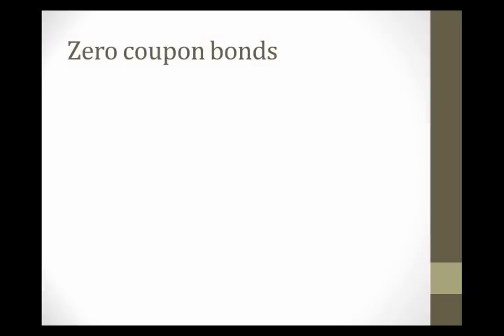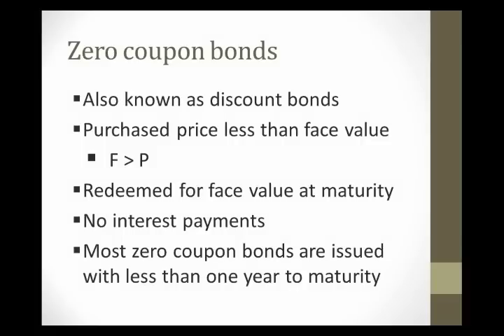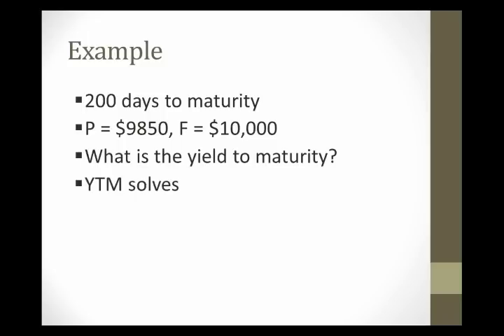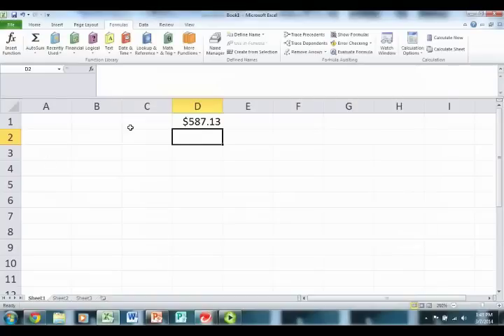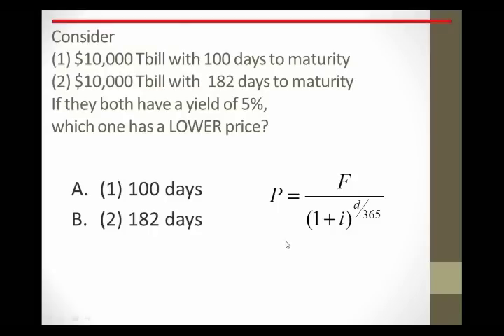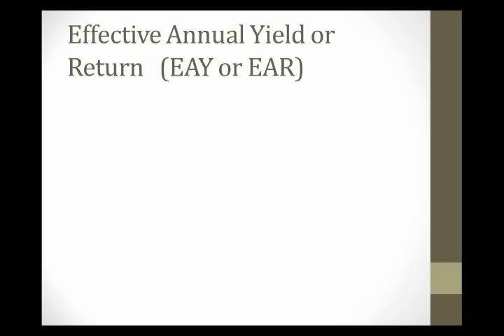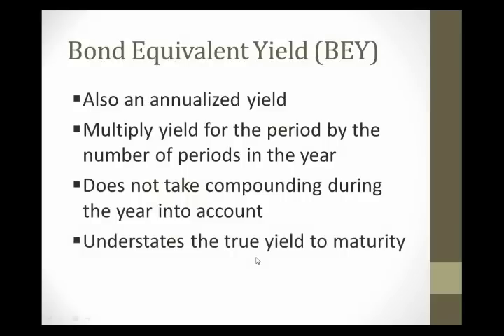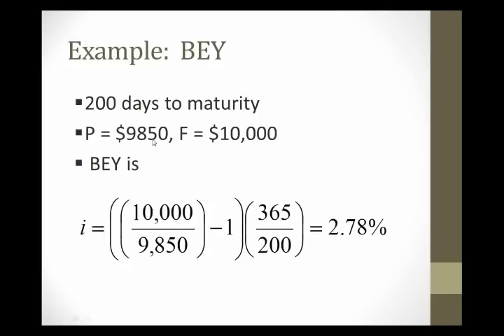Zero Coupon Bonds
This narrated PPT describes how a zero coupon bond works, along with an example of how to calculate the yield to maturity.  We contrast the yield to maturity with the bond equivalent yield.